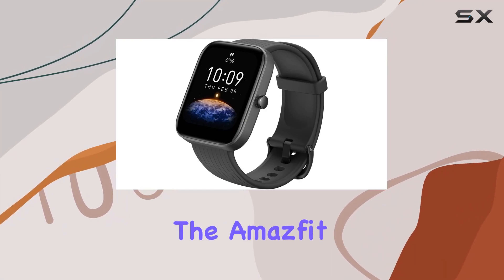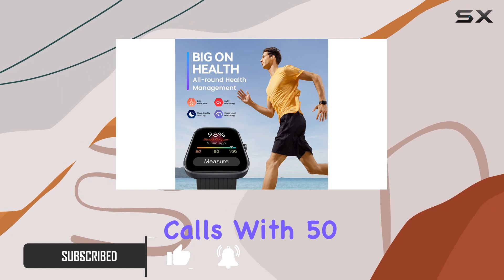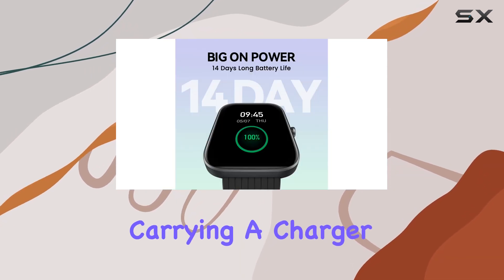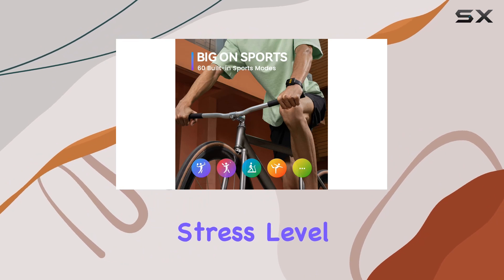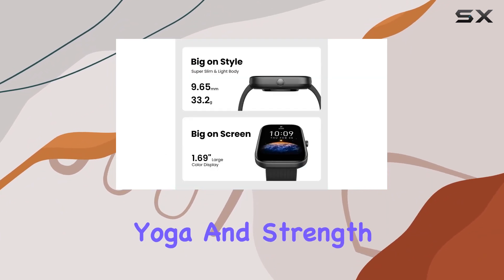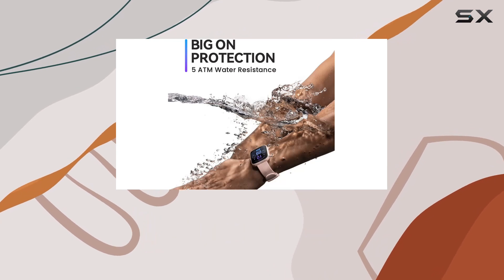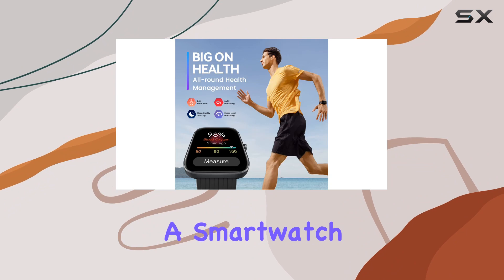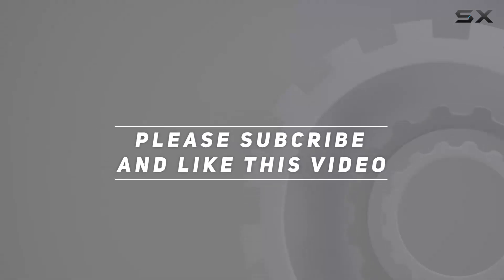Discover the Amazfit Bip 3: A Comprehensive Smartwatch Experience!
0:00 Intro
0:06 Review

Things that we mentioned in this video:
Certified Refurbished Amazfit Bip : B0BB6B6BK9